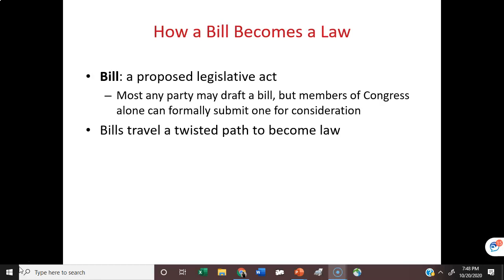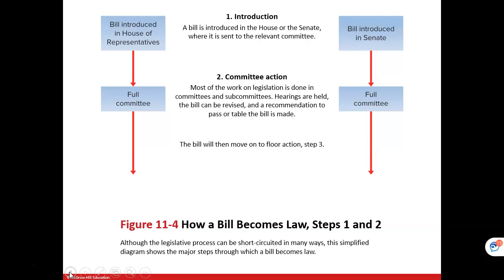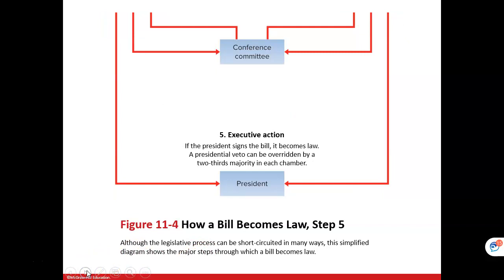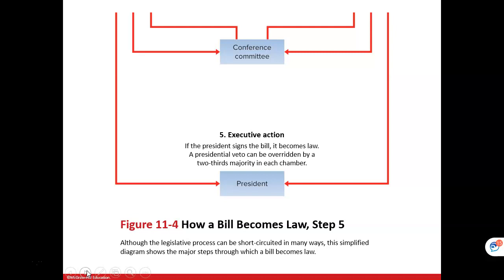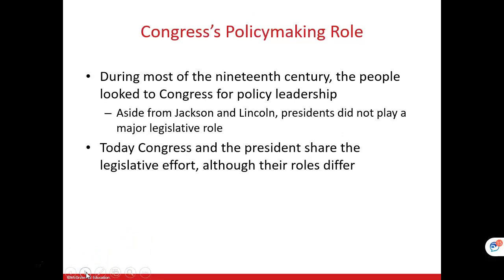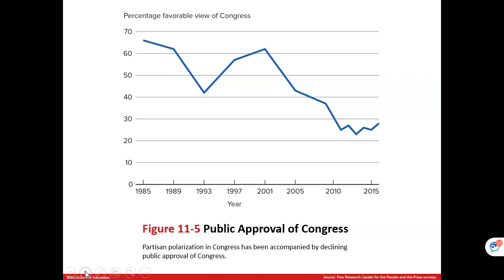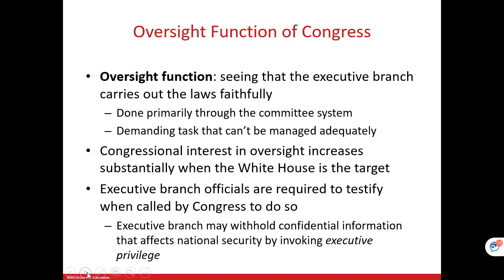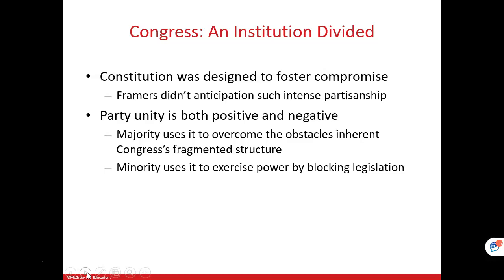Madelyn Bowman GOVT 2305 Chapter 11 Lecture 3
Legislative Process and Oversight